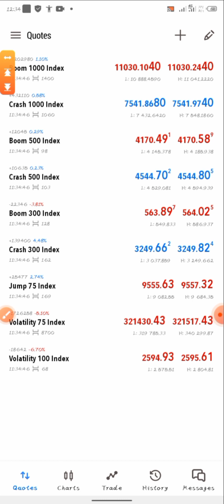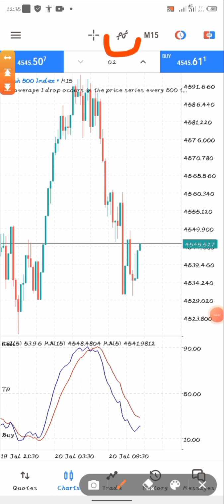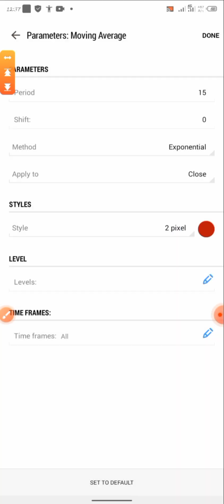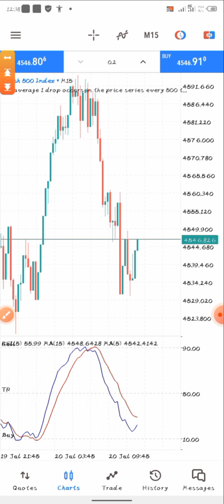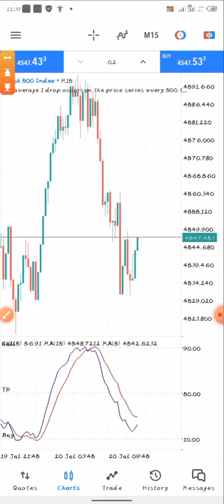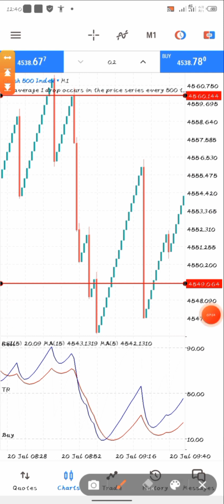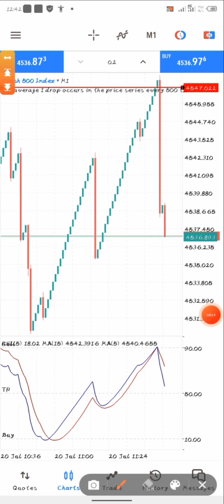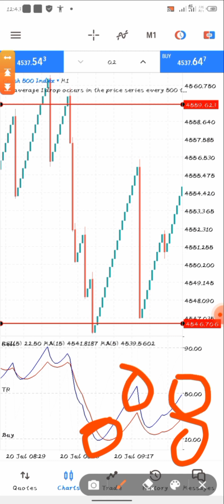These No Loss RSI and 2 Moving Average Made Me $450+ Daily on Boom and Crash Strategy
Said in the video working on TG and Whatsapp Group Join our Telegram

Hi guys, These are simple and no-loss boom and crash strategies using just RSI and 2 moving averages to make a $450 daily trading boom and crash strategy and it has a %99.9 Accurate strategy

Make sure you watch the video till the end so you won't miss anything

RSI, Moving Average, Exponential Moving Average, Boom and Crash, Boom and Crash Strategy